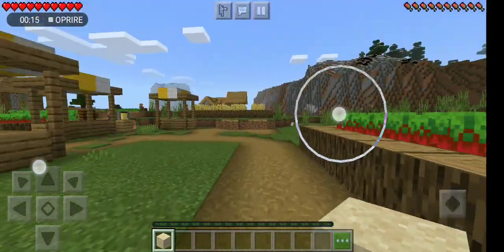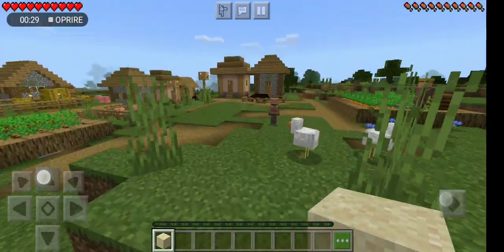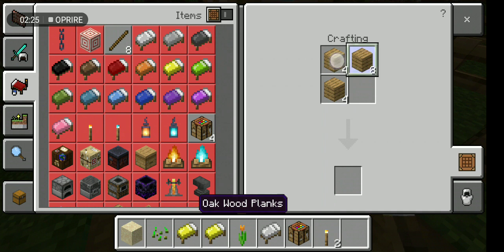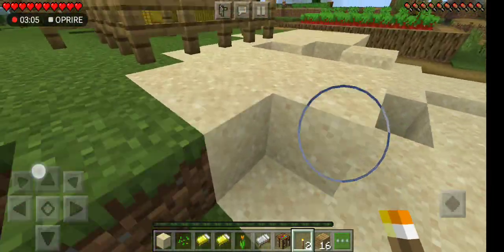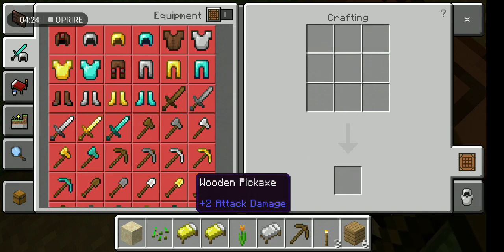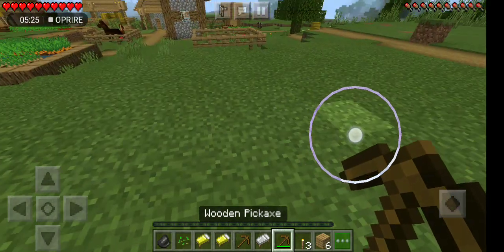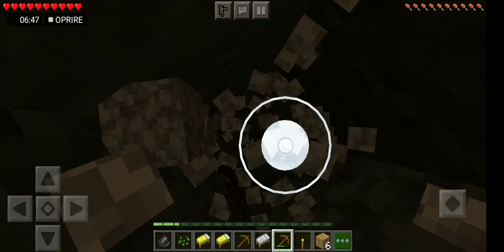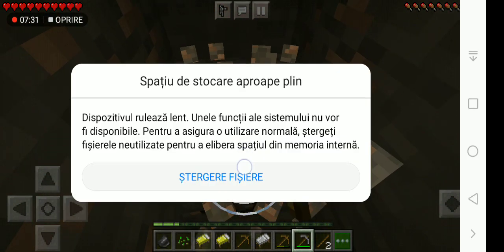Minecraft surviver world(2)